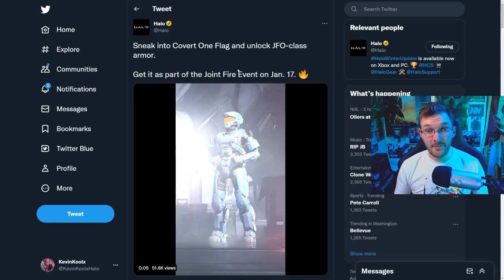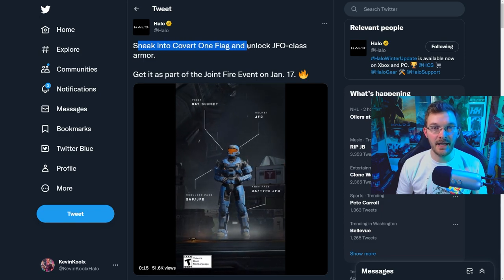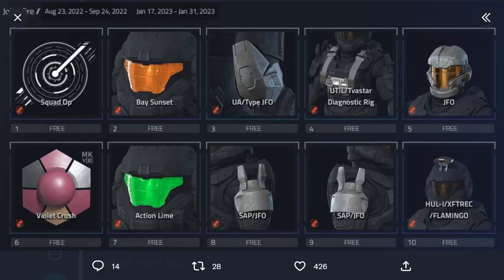The First Halo Infinite Event of 2023 was Just Announced! Halo News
The First Halo Infinite Event of 2023 was Just Announced!